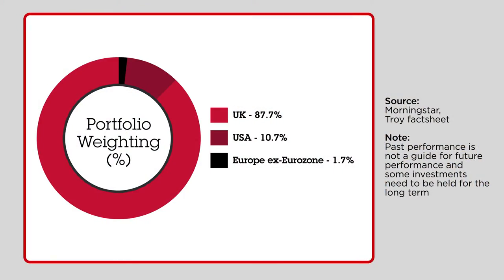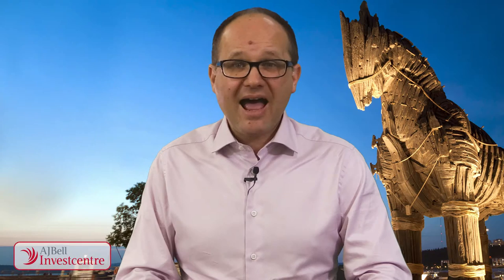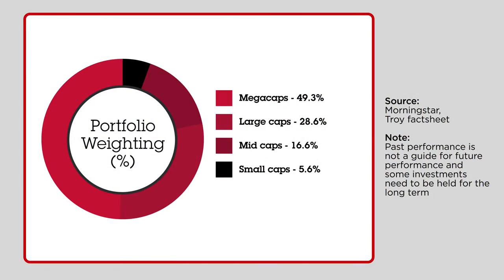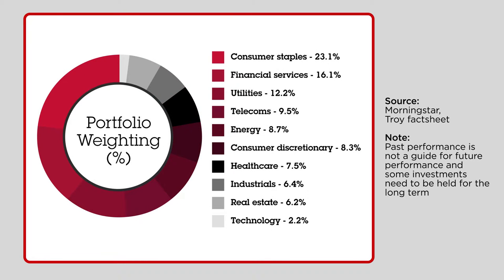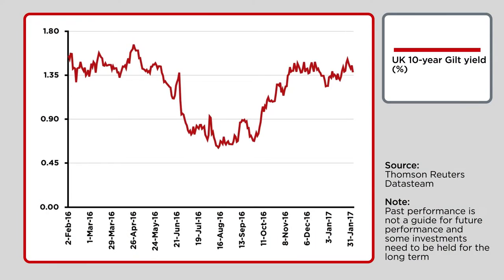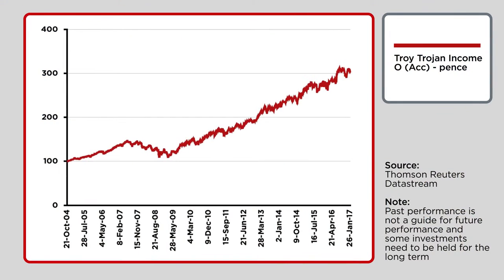Fundamentals - Troy Trojan Income fund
In this Fundamentals video our Investment Director, Russ Mould, takes a good look at the Troy Trojan Income fund. Currently among the ten most popular funds on our platform, it aims to provide an above average income with the potential for capital growth in the medium term.

The information in this video is for the use of professional advisers only.

The value of investments can go down as well as up and your client may not get back their original investment.

Past performance is not a guide to future performance and some investments need to be held for the long term.

This promotion does not offer advice about the suitability of our products or services.